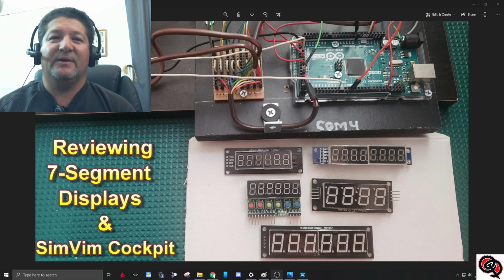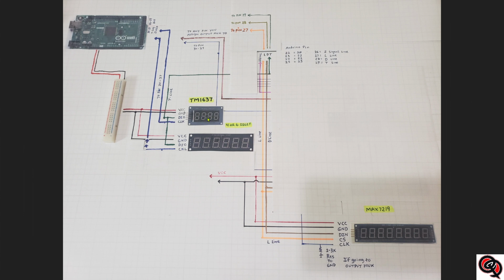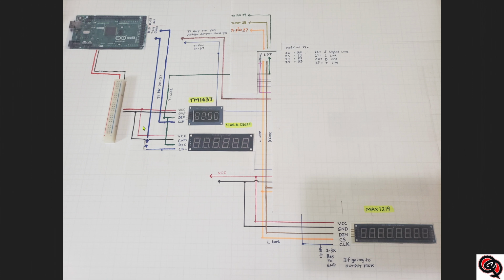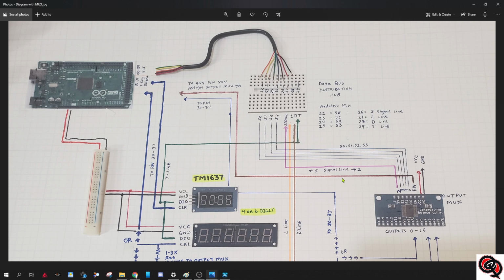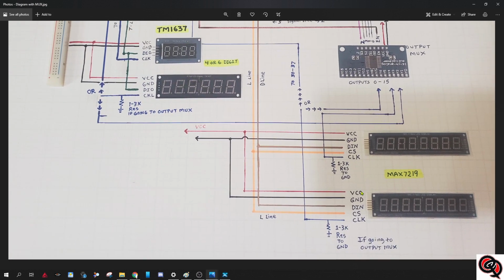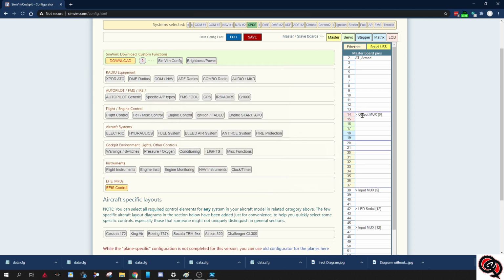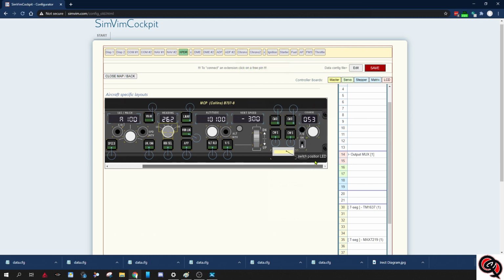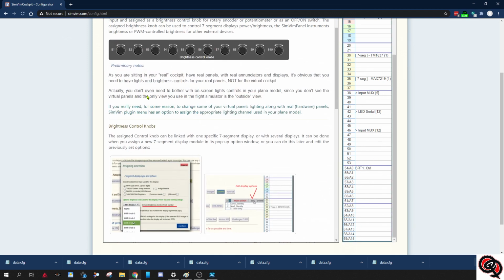Updated: TM1637 & Max7219 7 segment displays with SimVim Cockpit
This is what I think is my most detailed and hopefully clear explanation  on connecting and configuring 7 segment displays with SimVim Cockpit.

Please visit the SimVim website for all the information you need to build your

The pictures of my sketches can be downloaded from my shared Google photos album. They will be the last three on the bottom: